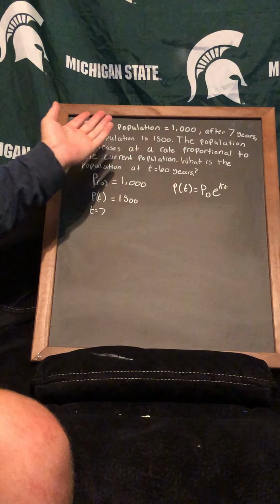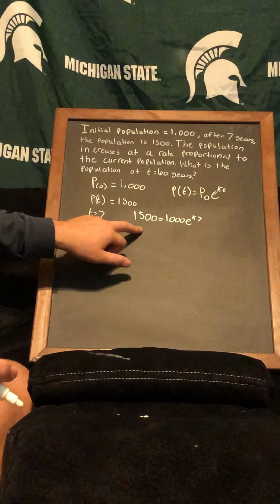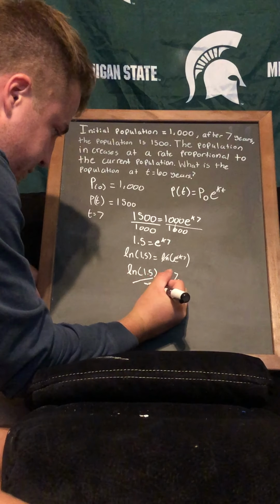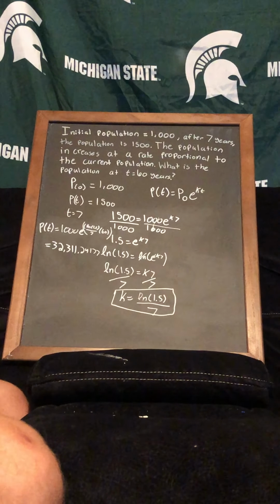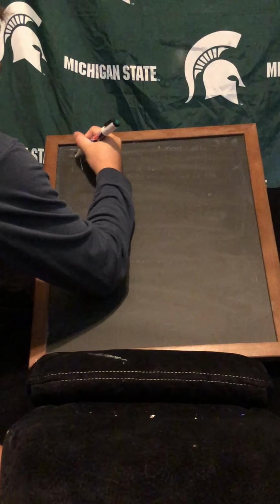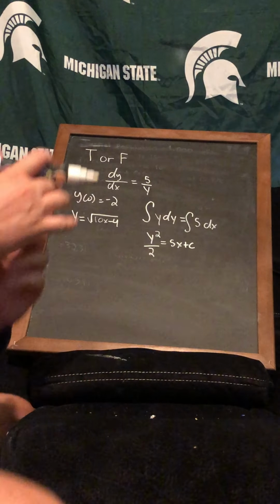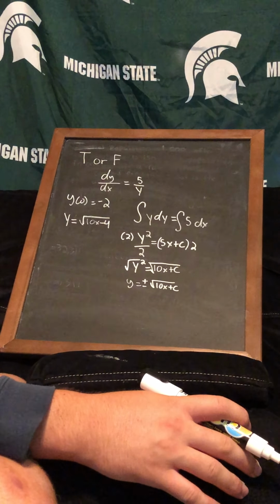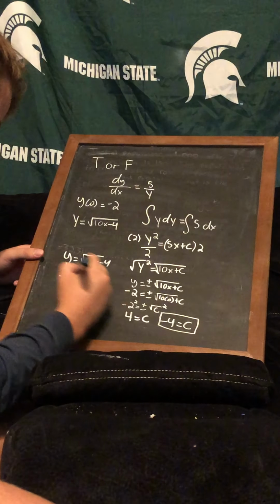MTH 133 - Chapter 6 - Section 5 - JDG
Discussing problem set number 7- how to solve a population growth problem and an initial value problem.